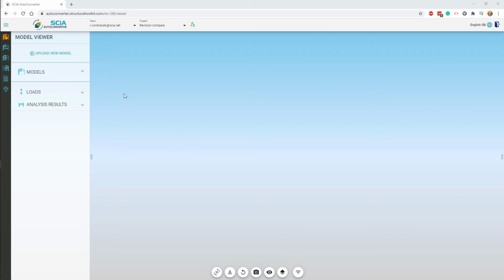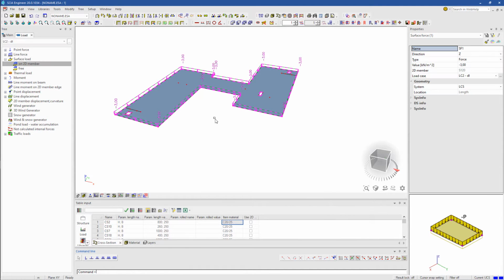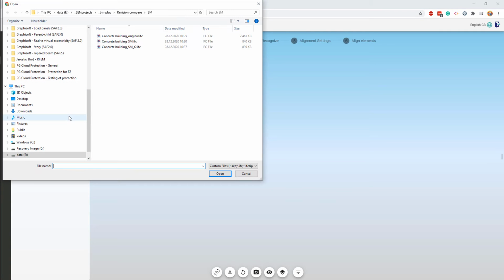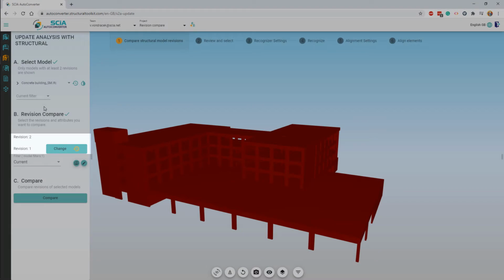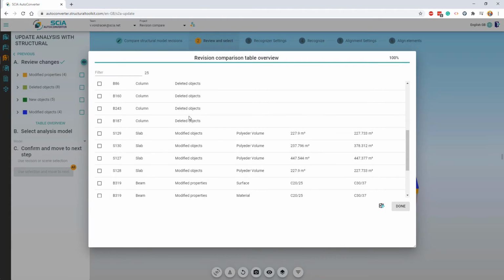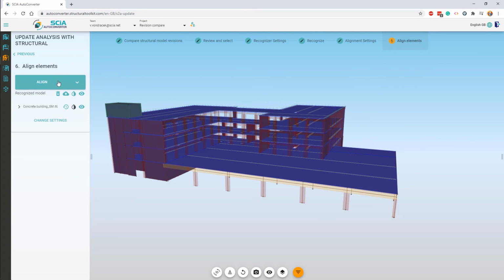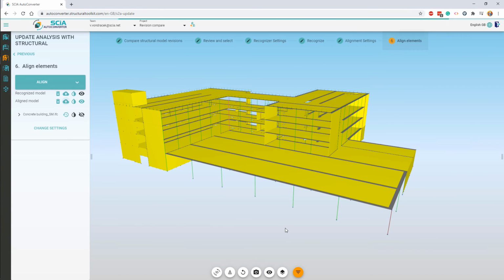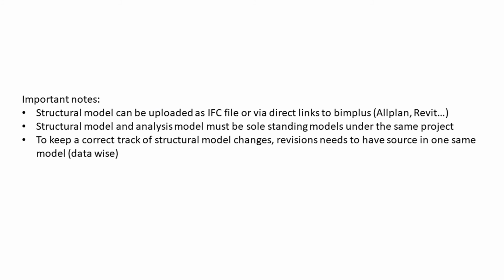[EN] SCIA AutoConverter: update of analysis model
Watch how to update the analysis model in SCIA AutoConverter